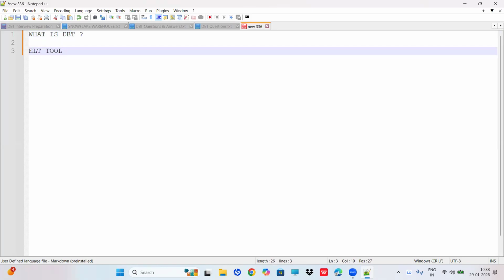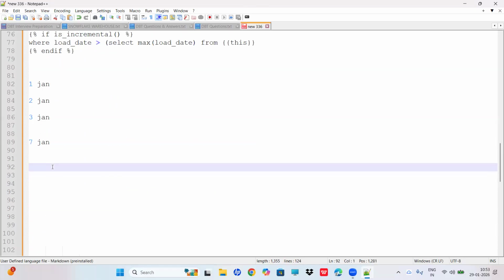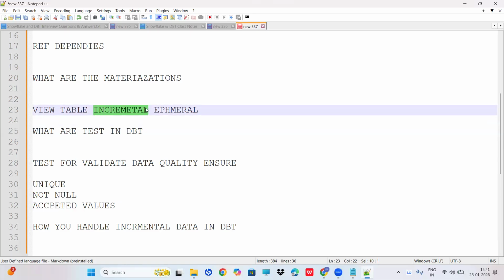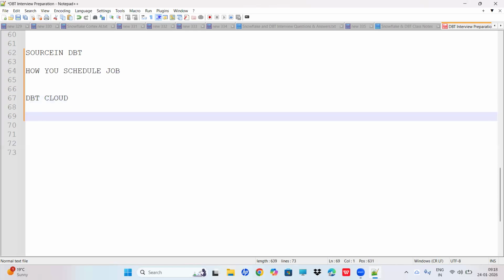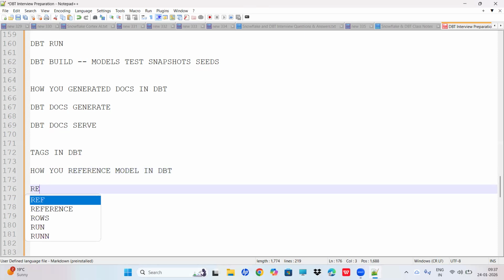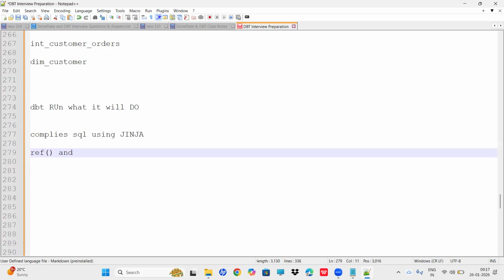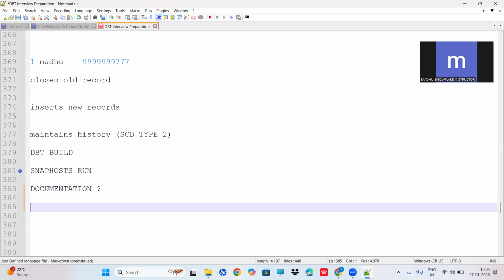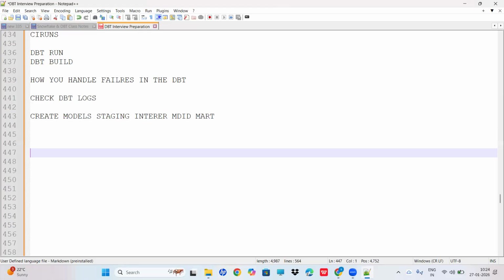DBT Real Time Interview Questions and Answers – DBT Interview Preparation by Time Variant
DBT Real Time Interview Questions and Answers
DBT Interview Preparation with Real Project Scenarios

Trainer: Madhu
Channel: Time Variant

This video covers DBT real-time interview questions and answers explained with practical, real-world project scenarios.

If you are preparing for a DBT Developer or Data Engineer interview, this session will help you understand:
- DBT real-time interview questions
- Scenario-based DBT interview answers
- DBT project flow used in companies
- Models, materializations, tests, sources, and seeds
- Common DBT interview mistakes and best practices

All questions are explained based on real-time project experience, not just theory.

Trainer: Madhu
Channel: Time Variant

This video is useful for:
Freshers
Experienced professionals
DBT interview preparation
Data Engineering roles